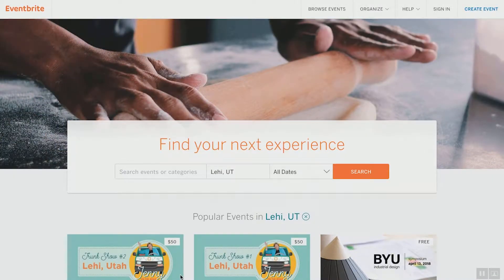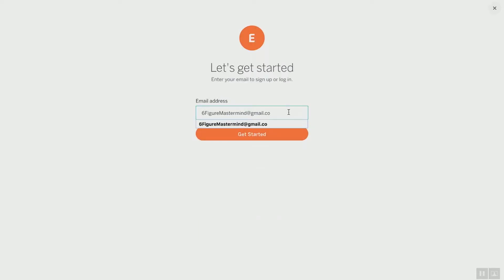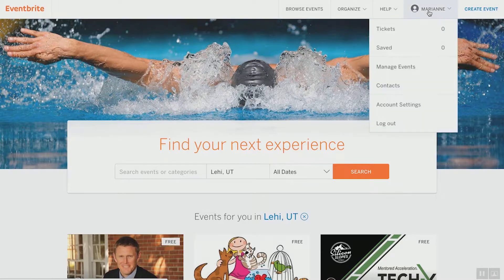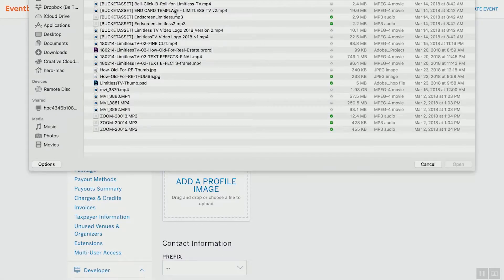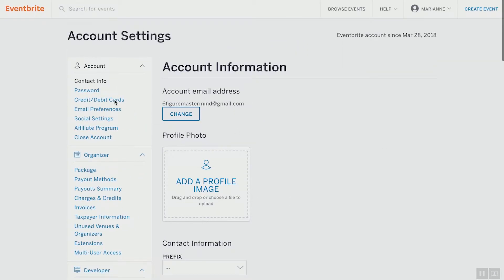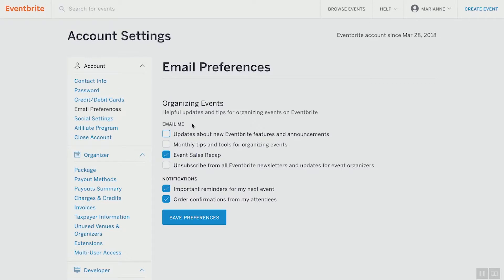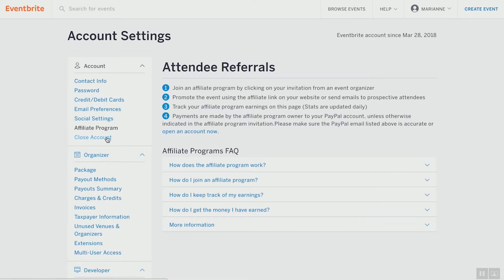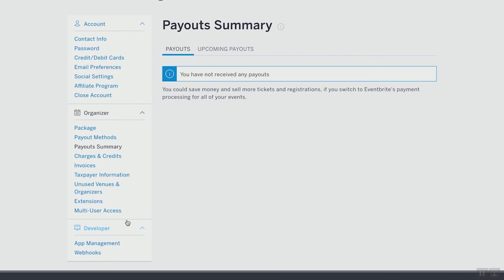How To Set Up An Eventbrite Account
Eventbrite is a great platform to publicize your events, specially if you're a business owner.

Marianne DeNovellis

Video by Nate Woodbury
BeTheHeroStudios.com